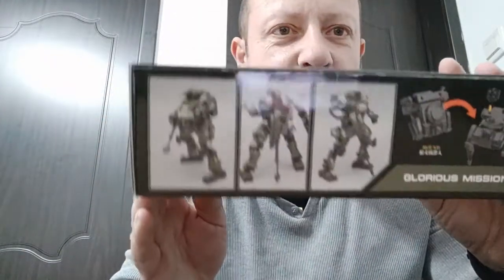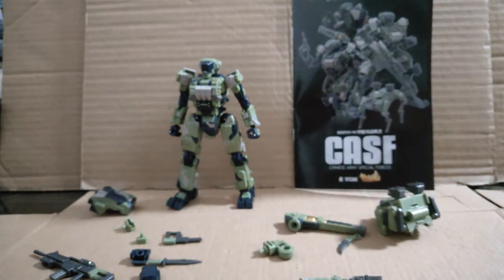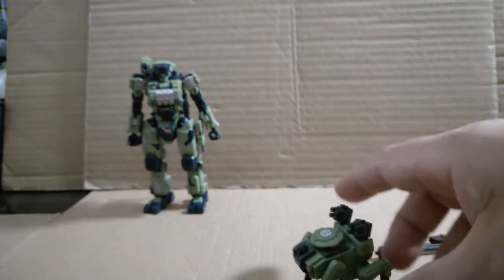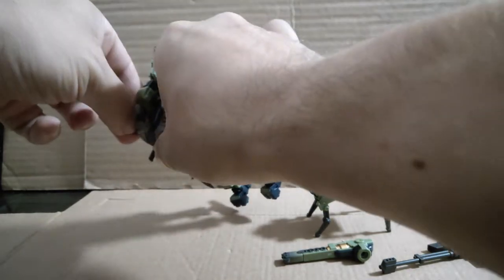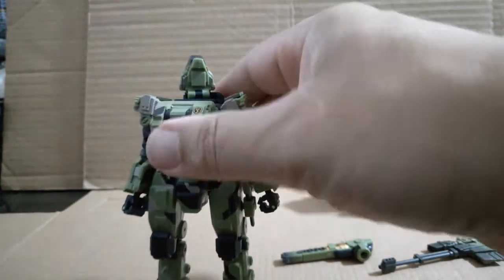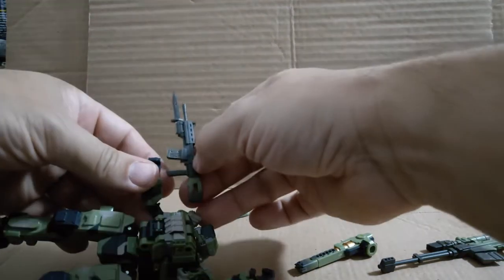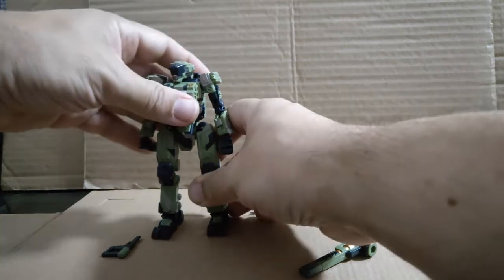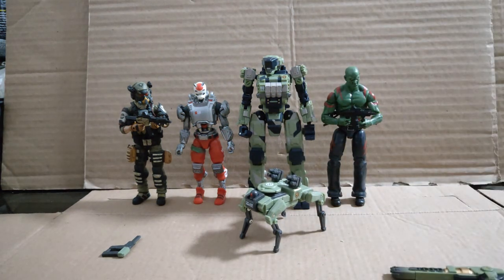Chinese Army Special Forces 1:60 scale mech action figure. Fantastic and works great with 1:18 scale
Another fantastic 1:60 scale mech action figure from Rihio. These guys scale and work so well with 1:18 scale action figures.